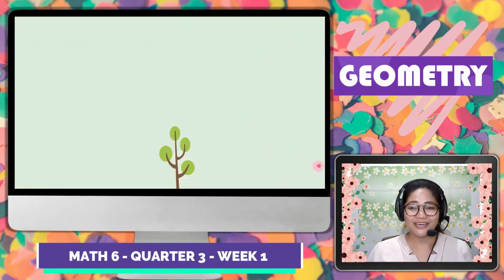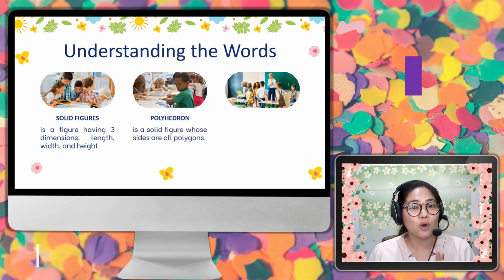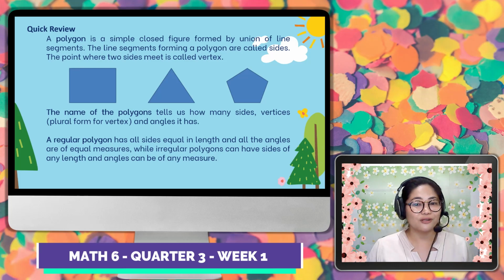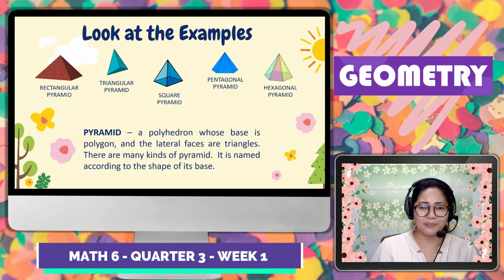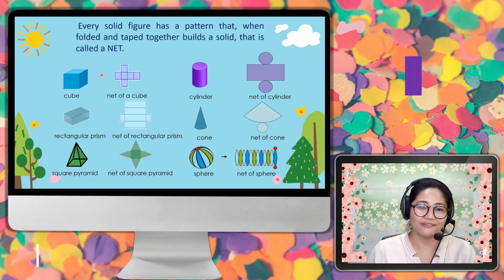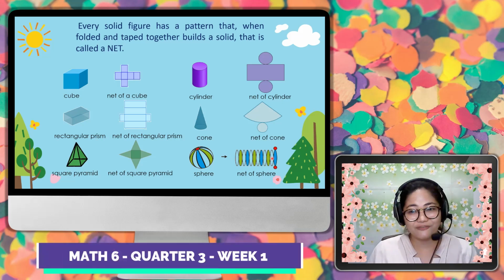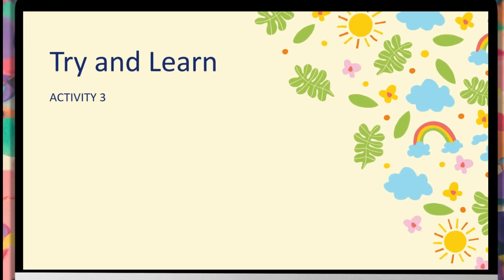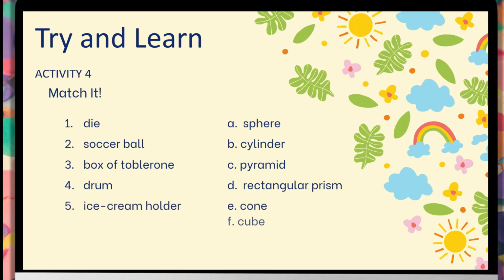Geometry Part 1